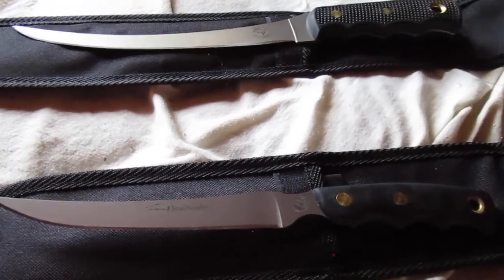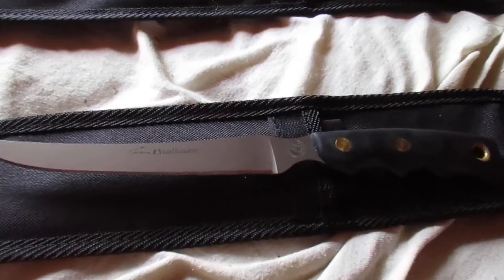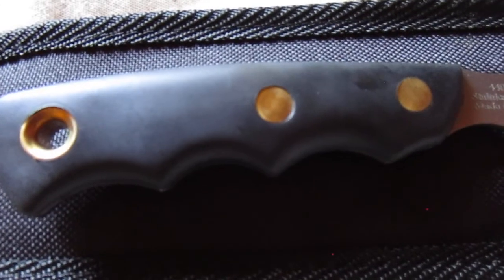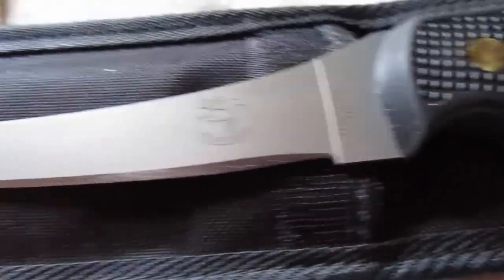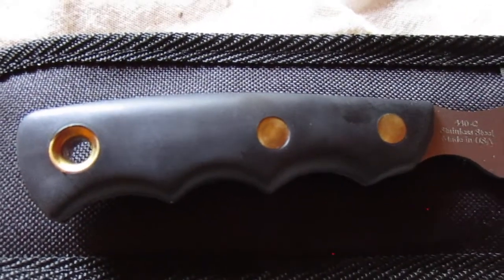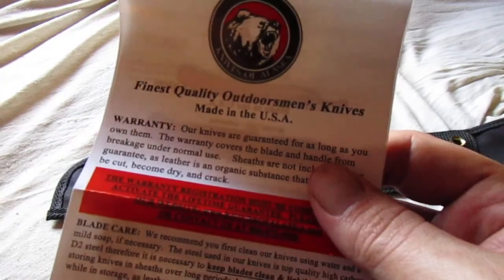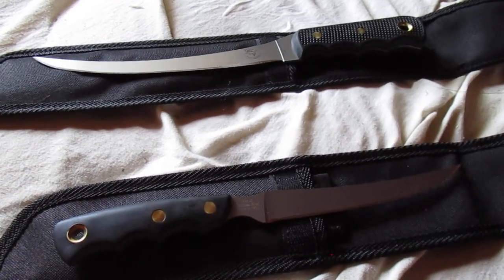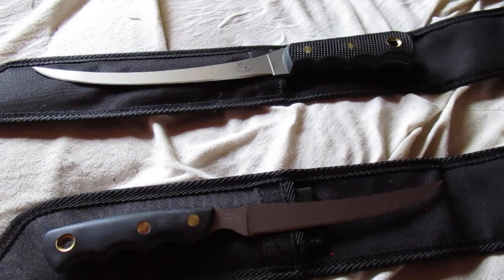Knives of Alaska Fisherman's Combo Review.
Here's my review of the Knives of Alaska Steelheader and Coho fillet knives. They are made in the USA 440c Stainless Steel for the blade material.  The blades are a full tang design for strength and durability plus Suregrip handles made of a synthetic material and texturing to prevent them from slipping in your hands when wet and slimy. You can also buy both of these knives in a set called the Fisherman's Combo to save a few bucks.  I forgot to mention they also have Orange Suregrip handled versions for those who prefer Orange over black. Links are down below if you want to purchase this product from Amazon.